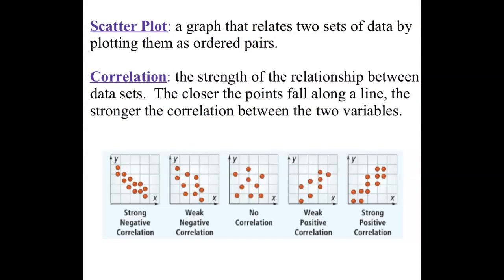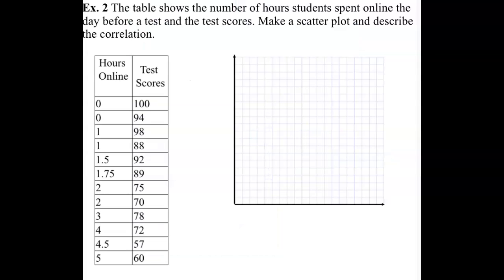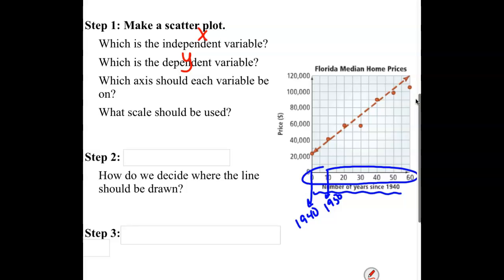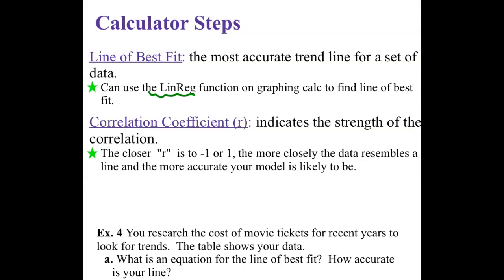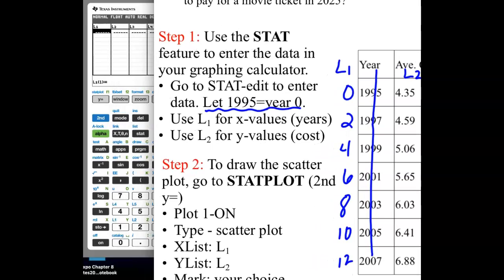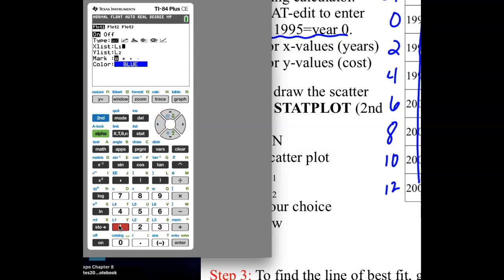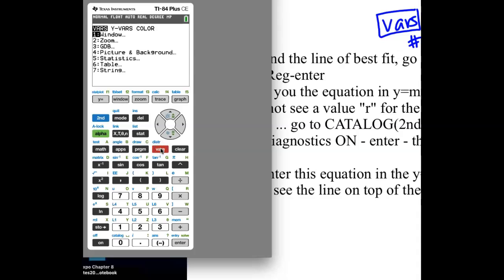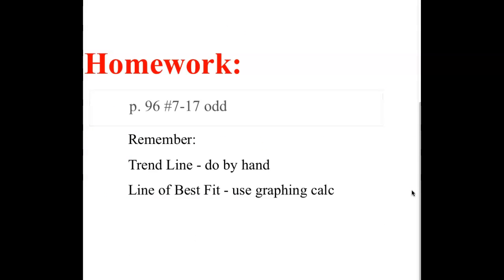Alg 2 Sec. 2.5 Video Notes